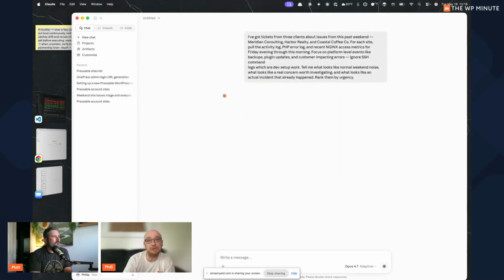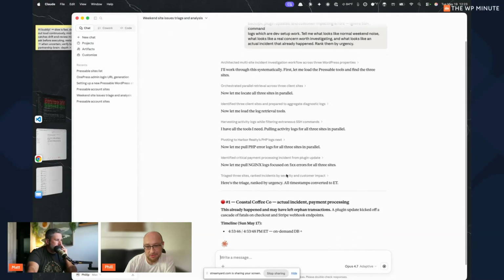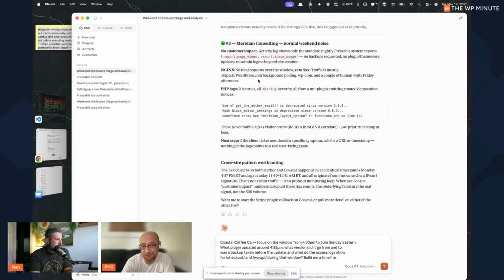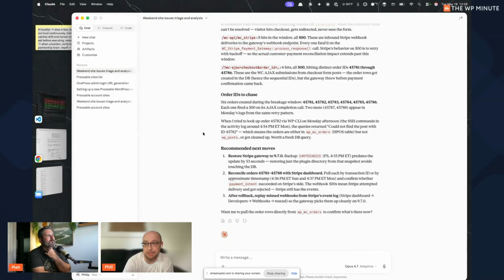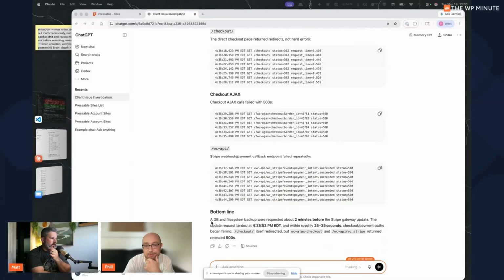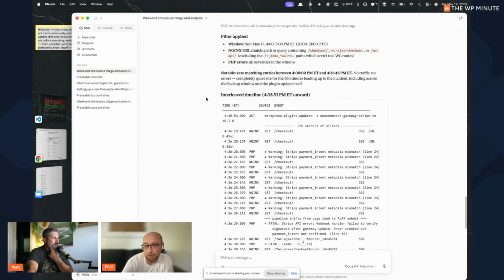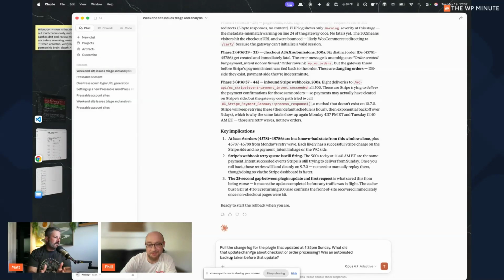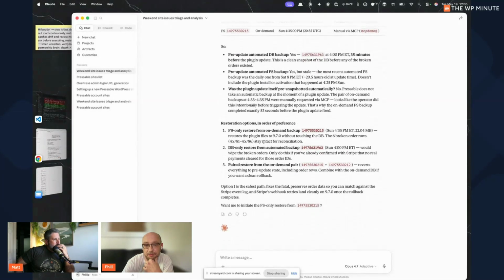Livestream 2026 Pressable MCP: 12 Minutes of Power Prompts and Use Cases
In this livestream from May 19th, 2026, Phill Clapham (Senior Technical Account Manager at Pressable) joins Matt Medeiros from WP Minute to walk through real hosting workflows using Pressable MCP — live in Claude Desktop and ChatGPT, with real use cases and open Q&A.

We take three client tickets as examples, run the same investigation through Claude and ChatGPT at the same time, trace a WooCommerce checkout outage to a bad Stripe gateway plugin update, and restore the site from a backup. No dashboard clicking. Just a conversation.

Pressable MCP (Model Context Protocol) plugs your Pressable hosting account straight into AI tools like Claude, ChatGPT, Cursor, and more. You audit sites, read logs, and fix things by asking instead of clicking.

What you'll watch us actually do based on real client examples:
- Drop three client tickets in and let the AI rank them by severity
- Run Claude (Opus) and ChatGPT side by side to compare how each one reasons
- Catch a weekend WooCommerce failure caused by a major-version Stripe plugin jump
- Stitch NGINX access logs and PHP error logs into one clean incident timeline
- Pull the exact list of affected orders, so you can tell the client "it was these six, in this window" instead of guessing
- Confirm a backup exists and roll back to the right snapshot, all in chat

Pressable is managed WordPress hosting built for the AI era, and part of Automattic, the team behind WordPress.com, WooCommerce, and Jetpack.